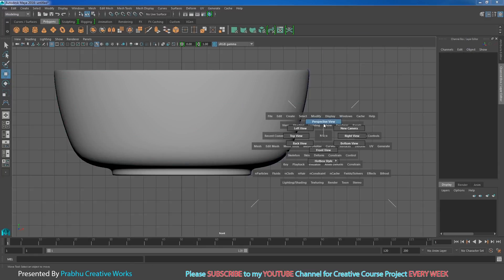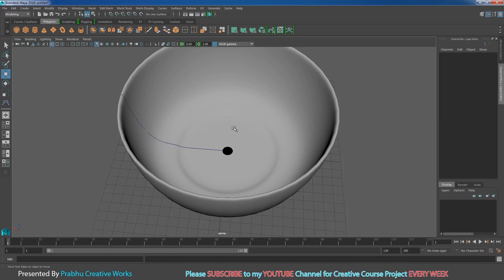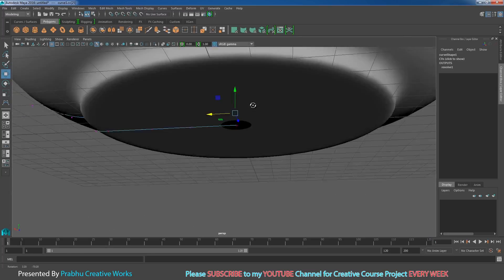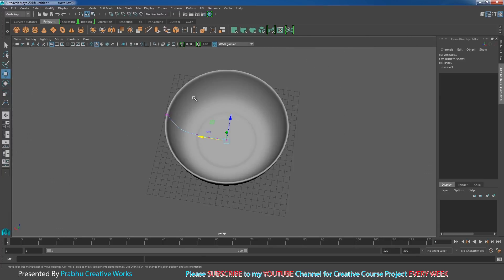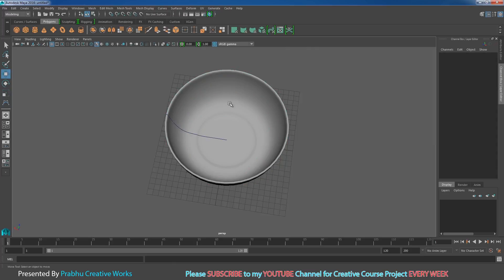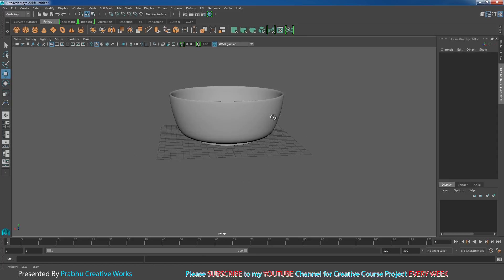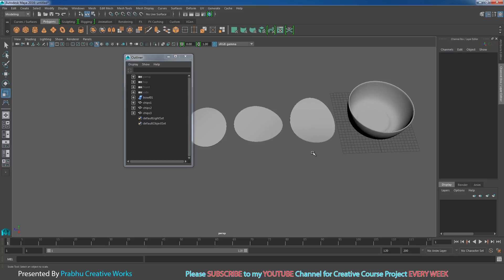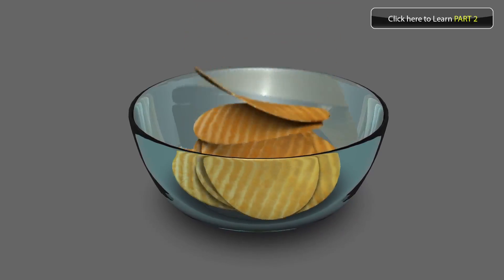Maya 2016 Tutorial | Chips Advertising Concept - PART 1 Modelling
Maya 2016 Tutorial | Chips Advertising Concept
PLEASE DOWNLOAD The Texture File For This PROJECT

In this you will learn complete course project of Chips Adverising Concept with step by step tutorial
This Complete Course project takes upto 6 parts

In 2nd part we Use Autodesk Maya 2016 Adobe Photoshop Cs6 or CC to Texture Our Chips and Bowl

In 6th part we Use Adobe After Effects CS6 or CC to Comp for Our Final Chips Advertising Concept

At the End of the Course You Will Learn the Complete Project of Chips Advertising Concept with

Modelling,Texturing,Dynamics,Lighting,Rendering and Composition Cover with Maya,Photoshop and

After Effects